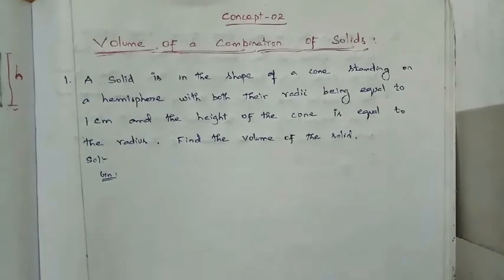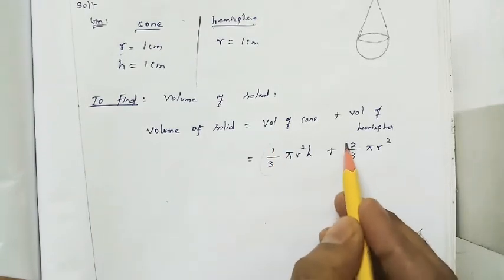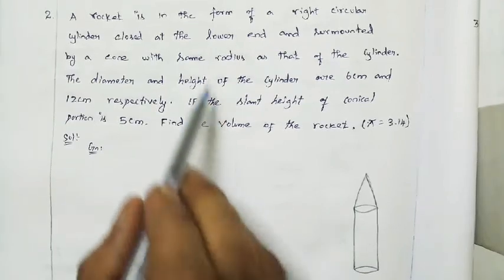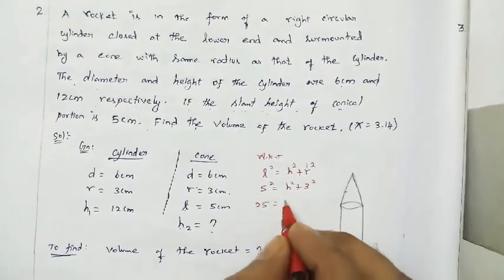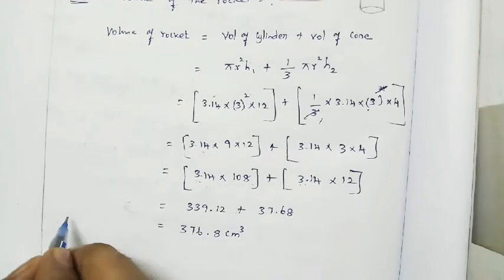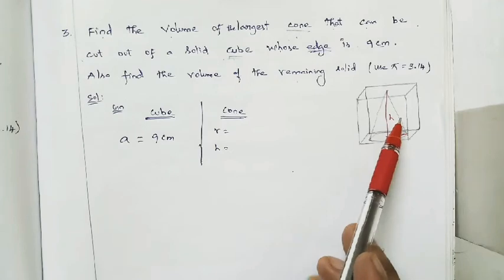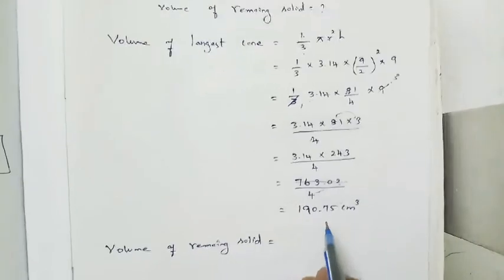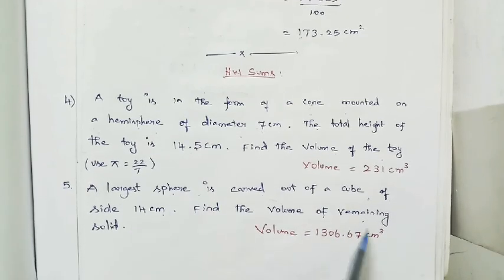Volume of combinations of a solids (1)